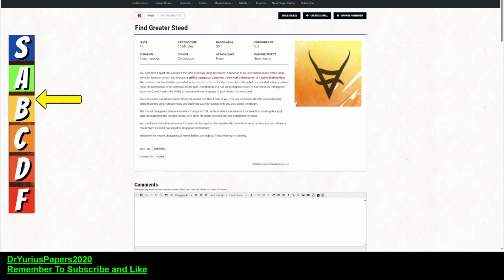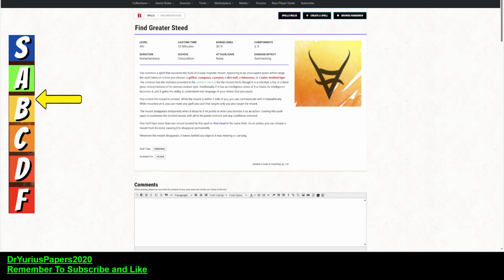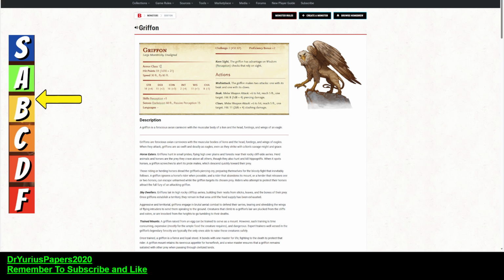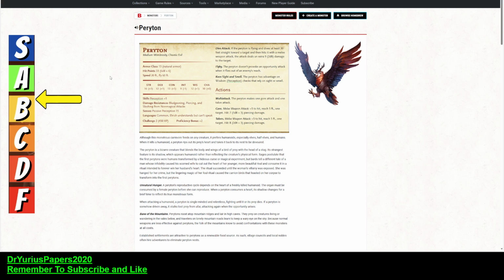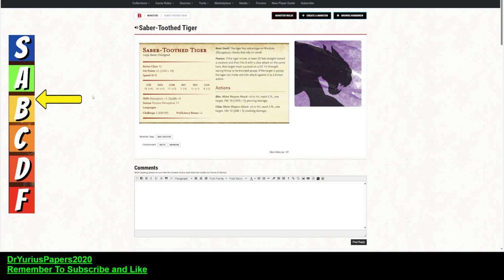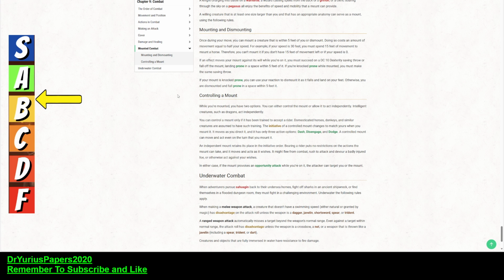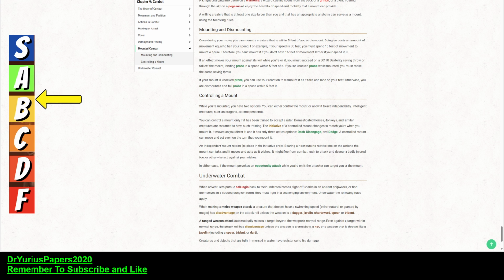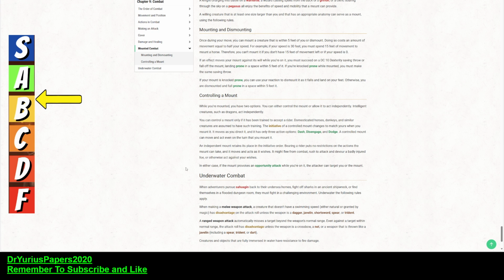FIND GREATER STEED Which Greater Steed Option Is The Best Mount in Dungeons and Dragons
In this video, we give our prognosis of the 4th Level Spell Find Greater Steed. Good or Not? How to use Find Greater Steed? Which Greater Steed is the best? How to use Find Greater Steed in mounted combat?